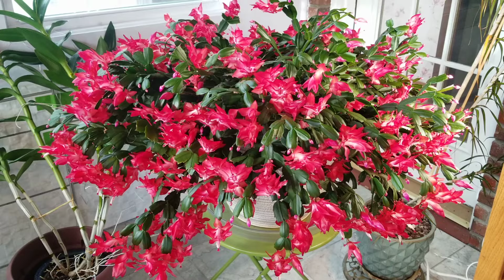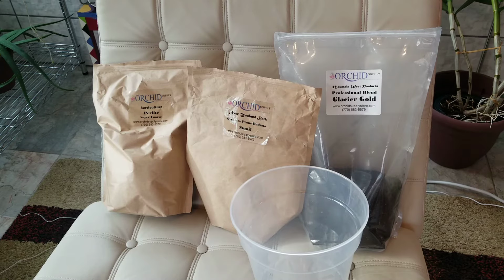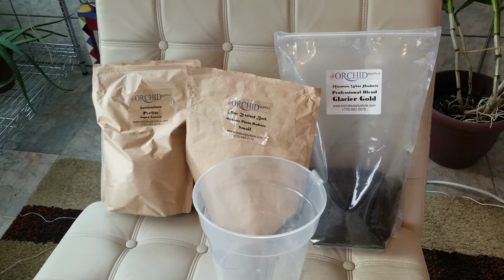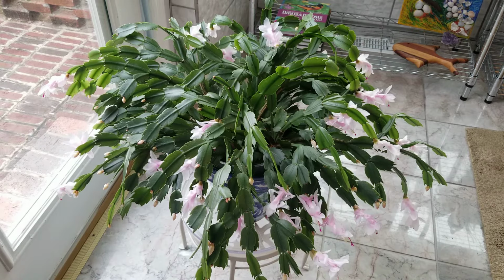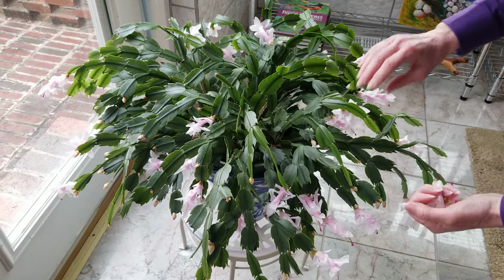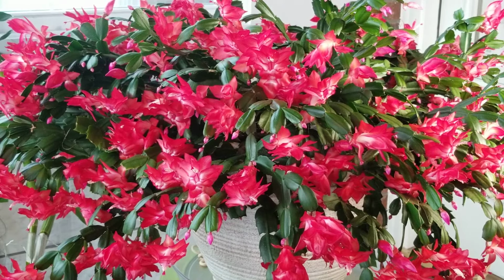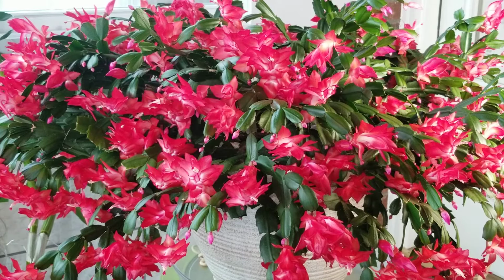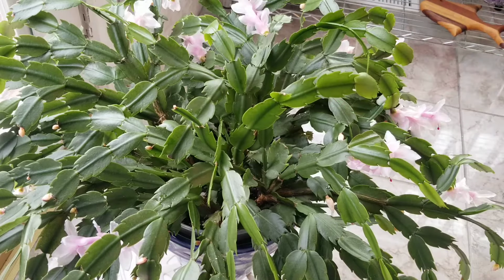My Huge Thanksgiving Cactus in Bloom! Tips for Reblooming Your Cactus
In this video, I show Big Red, my huge Thanksgiving cactus, in full bloom.  I also give tips to encourage your cactus to rebloom.  Watch as I remove spent blooms on my white Schulumbergera,
Snow White.
Amy :)